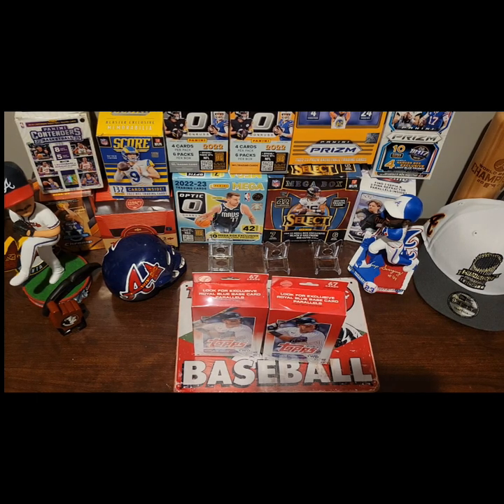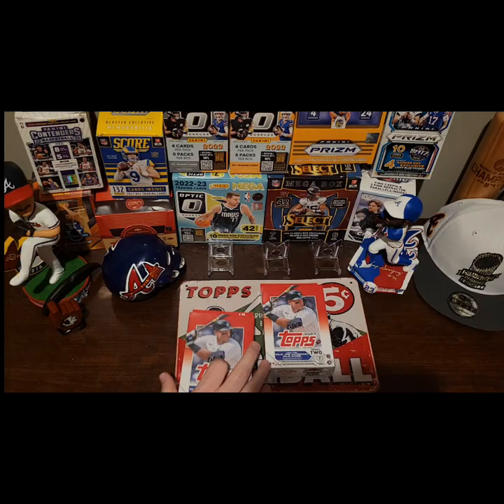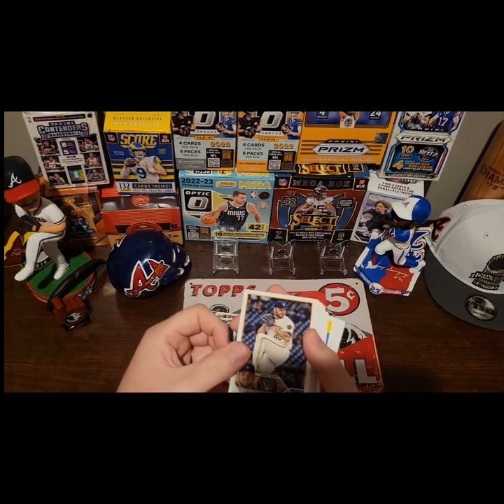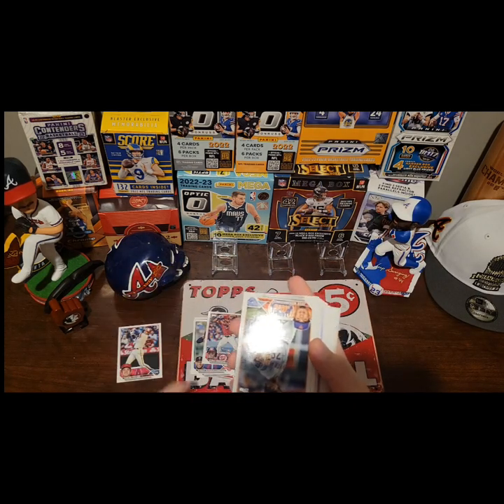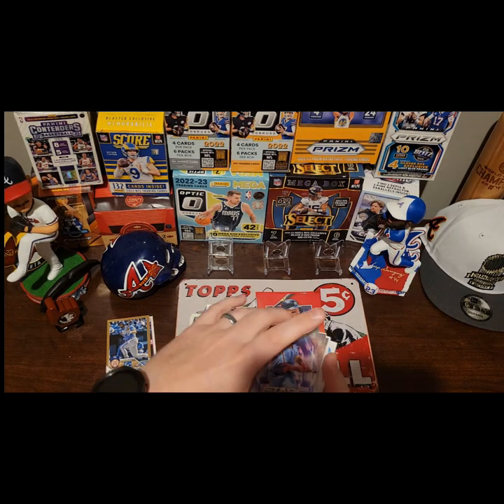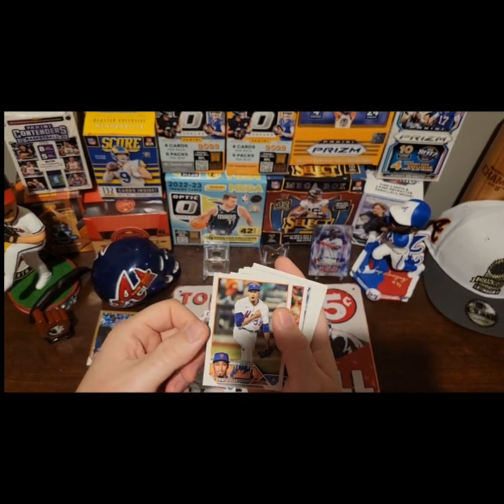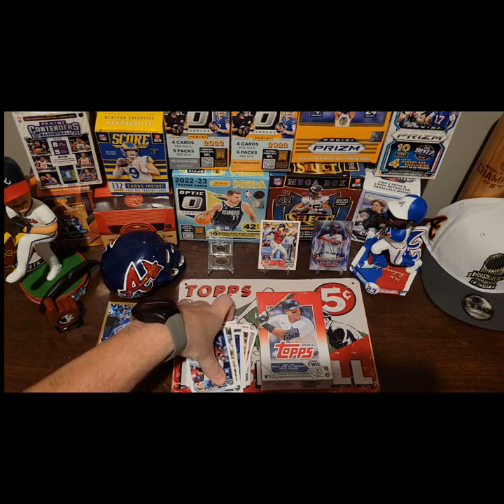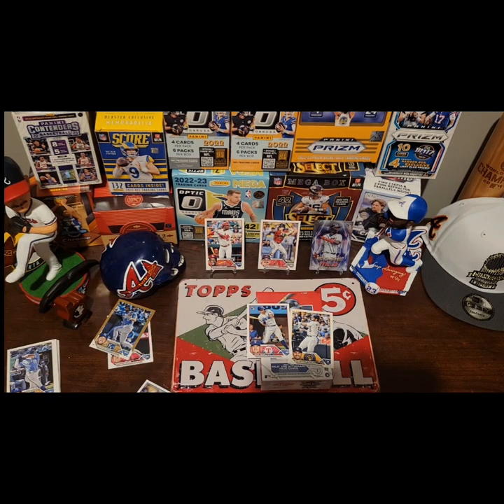2023 Topps Series 2 Hanger Box rip and review.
‎@MadWifeRips  Corbin Carroll, Michael Harris II, Josh Jung, Jordan Walker and Shohei.